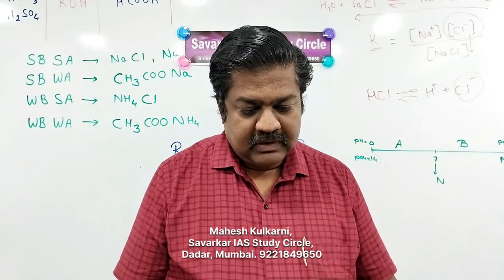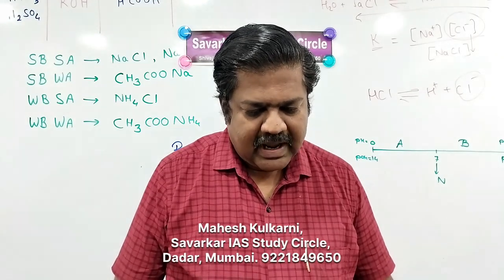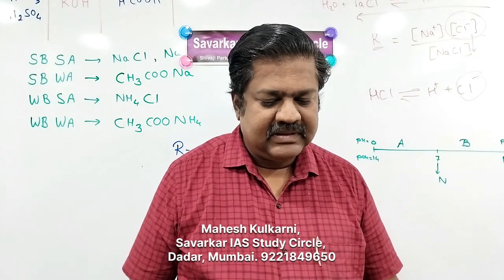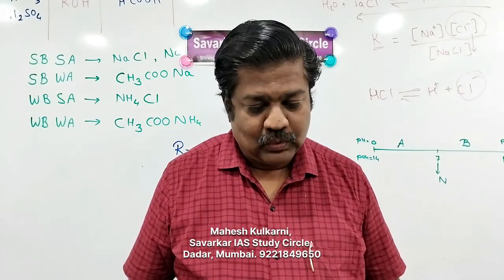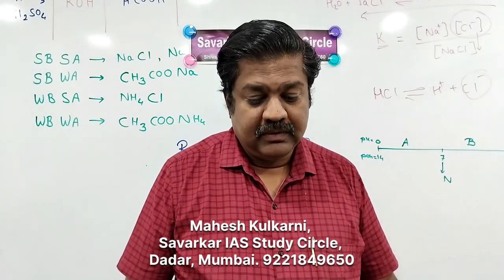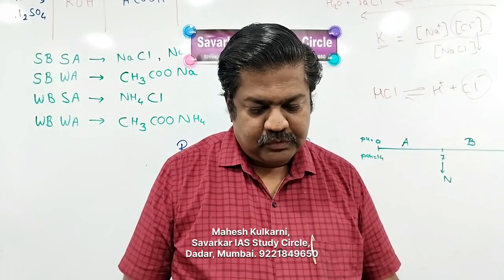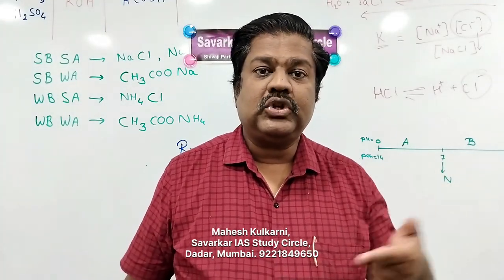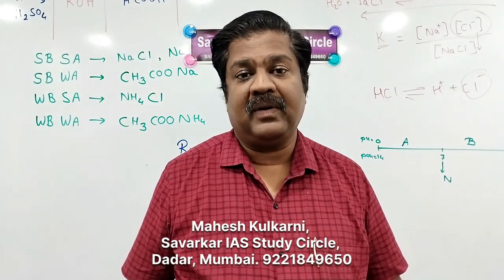Analysis and answers | Chemistry question paper 4.3.2024